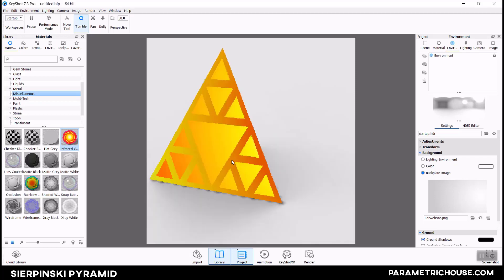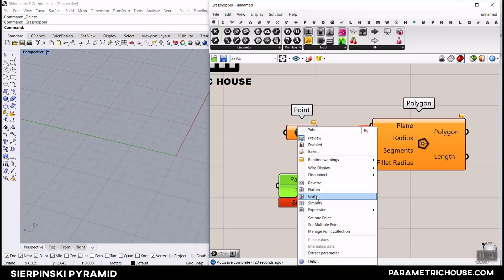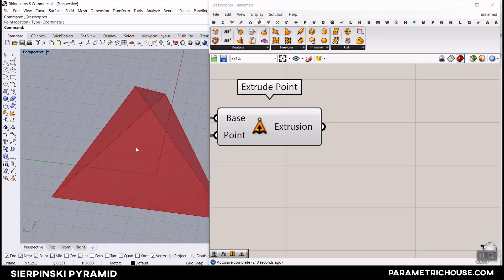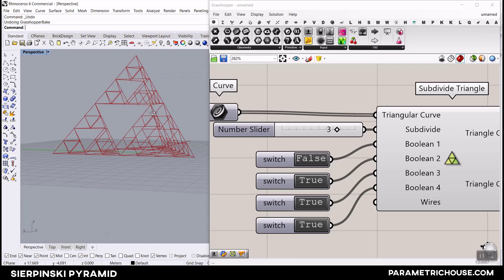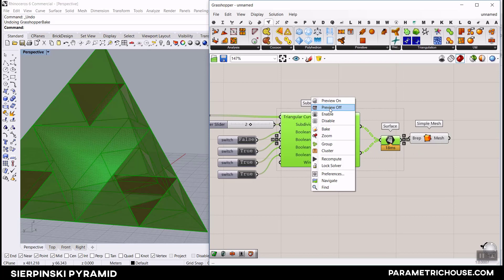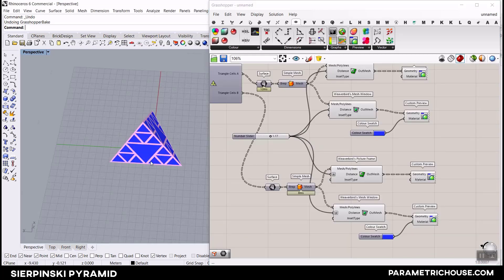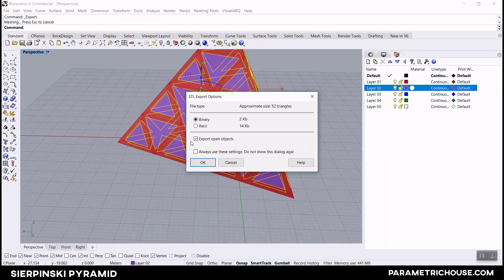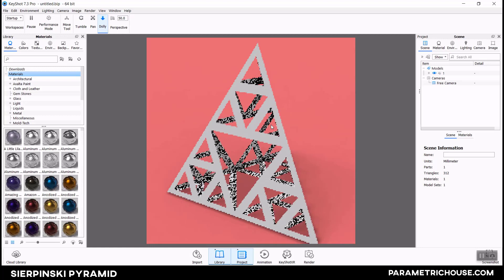Sierpinski Lunchbox Tutorial (Rhino Grasshopper)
In this Rhino Grasshopper Lunchbox tutorial, we are going to show you a trick to model a Sierpinski Pyramid with the Lunchbox plugin. We will also show you how you can use Keyshot to get a better visualization of your form.